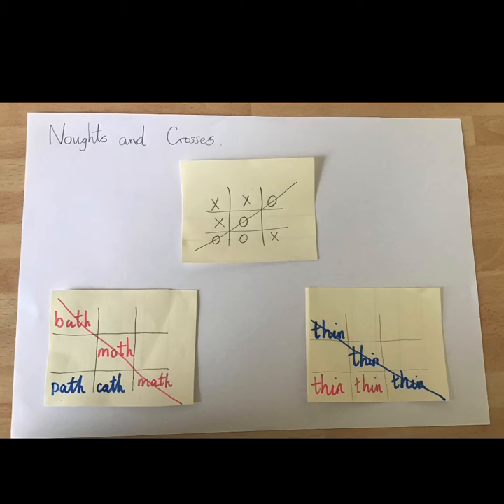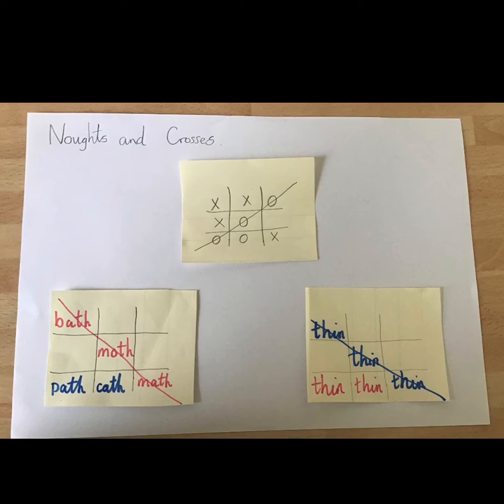Noughts and Crosses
This game is to practise spelling words that begin or end with the sound th.